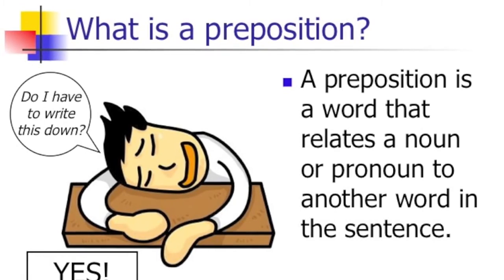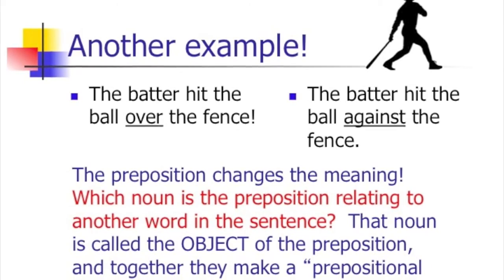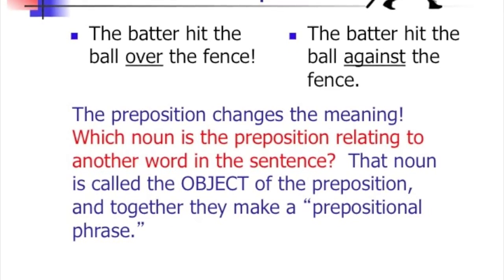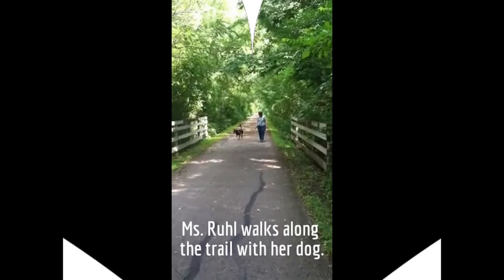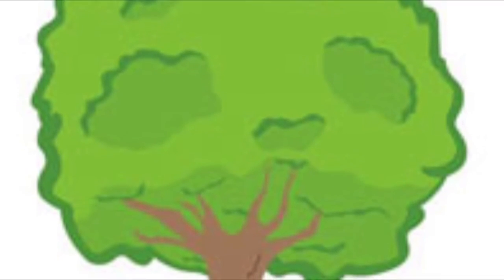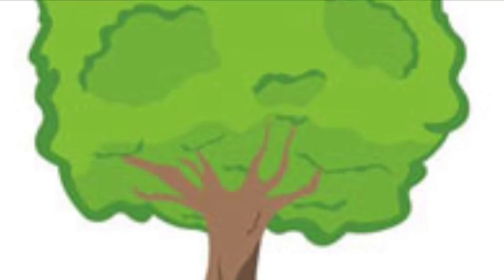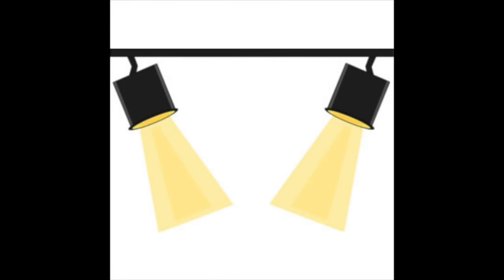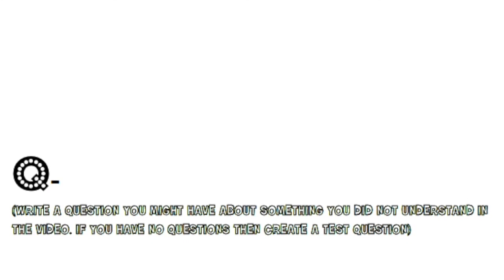Prepositions Lesson 6